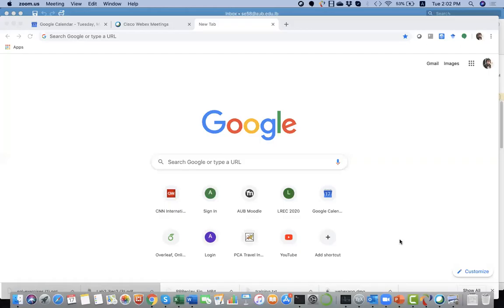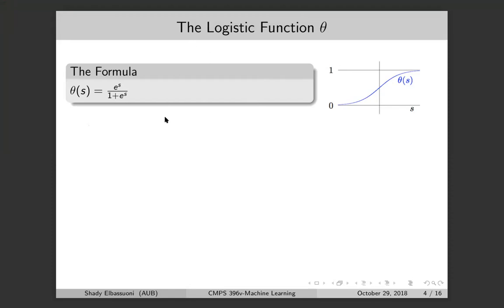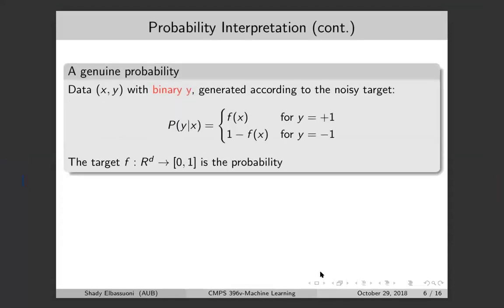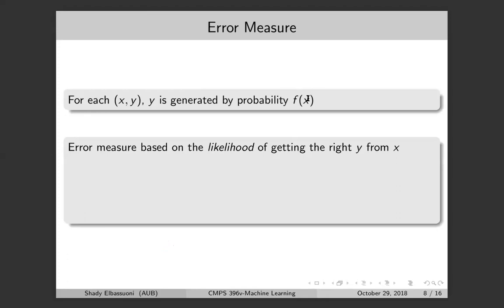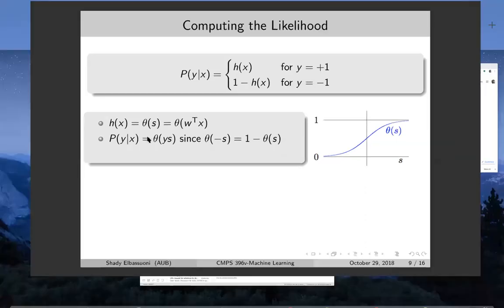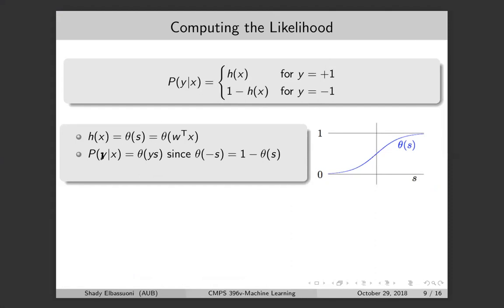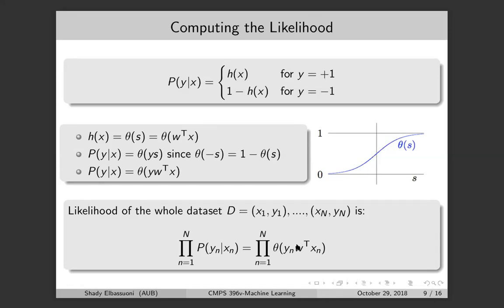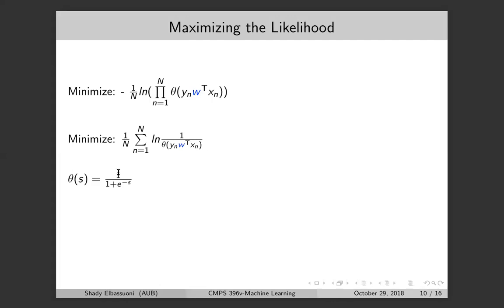logistic regression 1